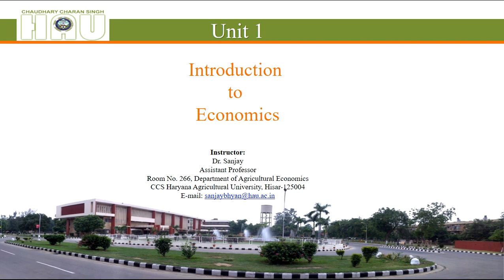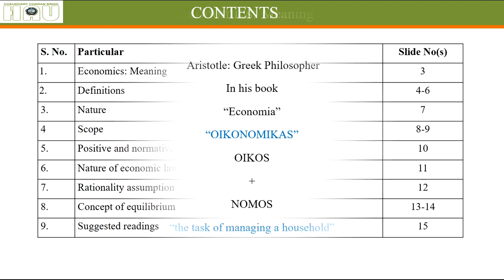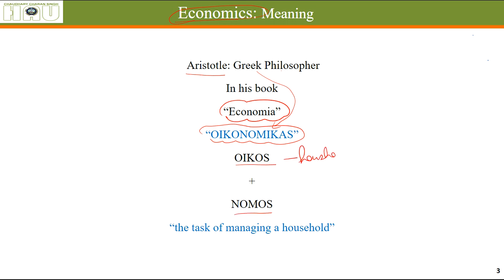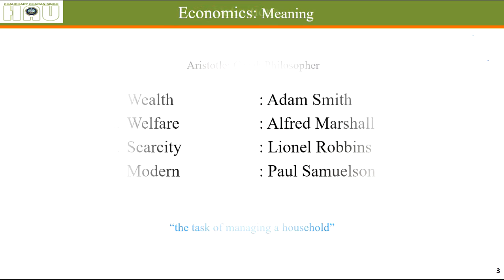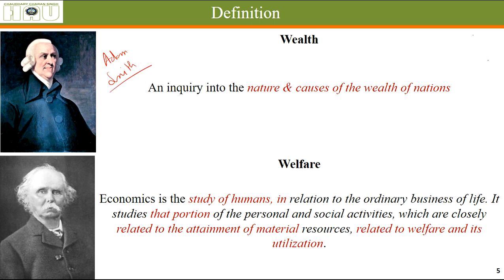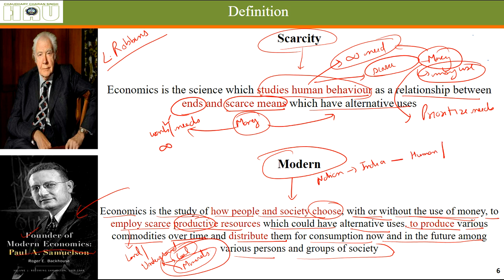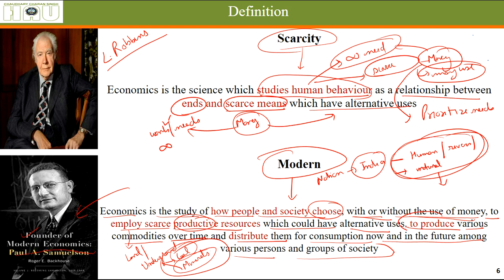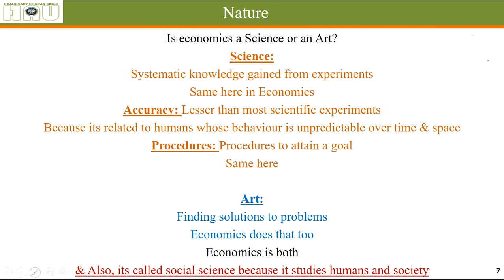Introduction to Economics (Unit 1)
Here we will study,
Economics: Meaning
Definitions
Nature
Scope
Positive and normative analysis
Nature of economic laws
Rationality assumption
Concept of equilibrium
Suggested Readings:
1. Ahuja HL. Microeconomic theory and applications. S Chand Publications.
2. Reddy SS, Ram PR, Sastry, TVN, Devi, IB . Agricultural Economics, Oxford & IBH Publications, 2nd Edition, 3-9.